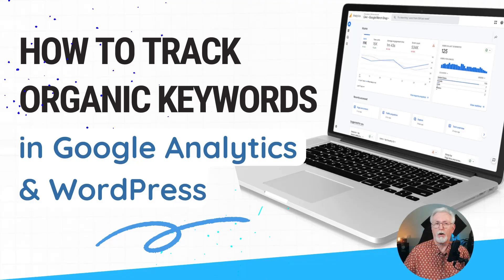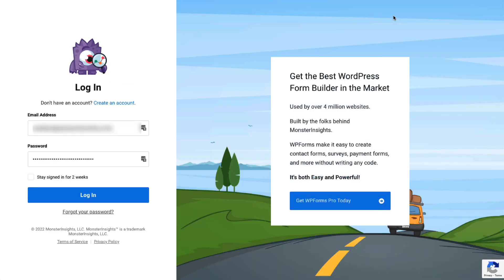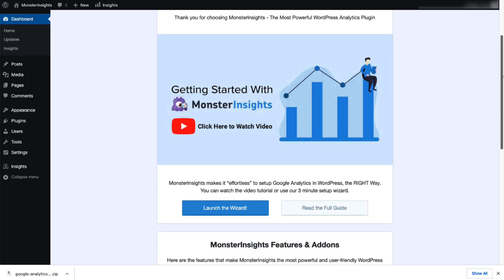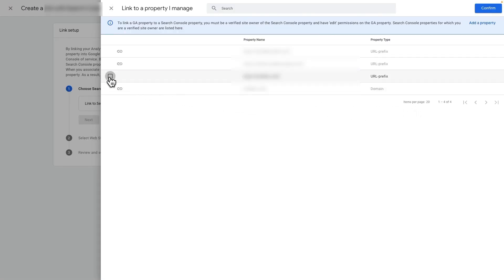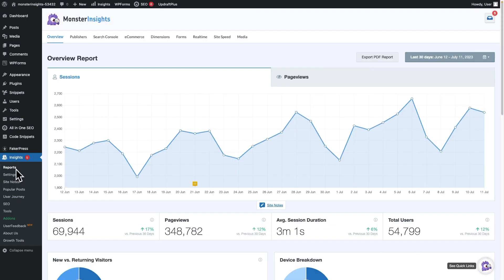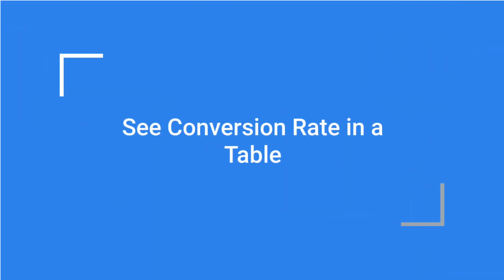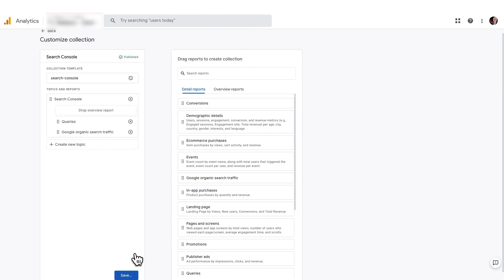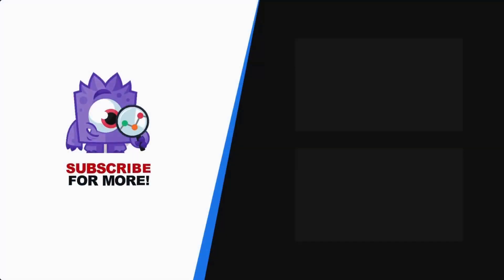How to Track Organic Keywords in Google Analytics + WordPress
In this step-by-step guide, we'll show you how to set up and track organic keywords effectively using Google Analytics 4 (GA4) and the powerful MonsterInsights plugin for WordPress.

Understanding the organic keywords that bring visitors to your site is crucial for optimizing your content and improving your search engine rankings. With GA4, Google's latest version of Analytics, you can access enhanced data and insights to make informed decisions about your organic search strategy.

MonsterInsights, the most popular Google Analytics plugin for WordPress, simplifies the integration process, allowing you to connect your WordPress website seamlessly with GA4. With its user-friendly interface and robust features, you can effortlessly monitor and analyze your organic keyword performance within your WordPress dashboard.

In this tutorial, we'll cover the following topics on how to:

Timestamps
00:00 Introduction
0:28 Install MonsterInsights
1:49 Connect GA4 to Google Search Console
2:51 View Search Console Report in WordPress
3:17 Finding Organic Traffic Conversions
3:50 See Conversion Rates in a Table
4:22 Add Search Console Reports  to GA4

Whether you're a seasoned marketer or a beginner looking to improve your website's organic visibility, this tutorial will equip you with the knowledge and tools necessary to track organic keywords effectively.

Don't miss out on this opportunity to take your SEO strategy to the next level. Hit the play button now and start tracking your organic keywords like a pro using GA4 and MonsterInsights!

► 6 Best Keyword Research Tools to Skyrocket Your SEO in 2023
► What Is a Focus Keyword? Plus 2 Step-by-Step Examples
► Effortless Ways to Improve CTR (click-through rate) in 5 Minutes or Less
► How to Set Up Outbound Link Tracking in WordPress with Google Analytics